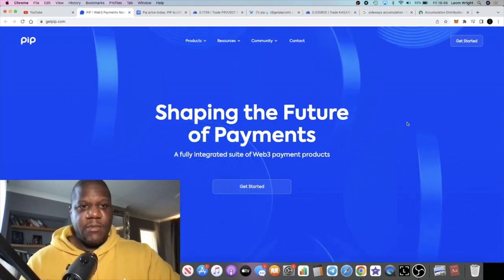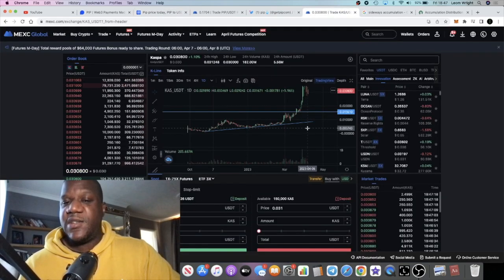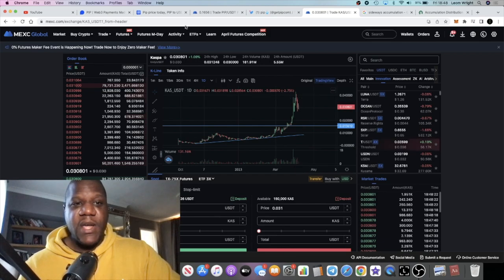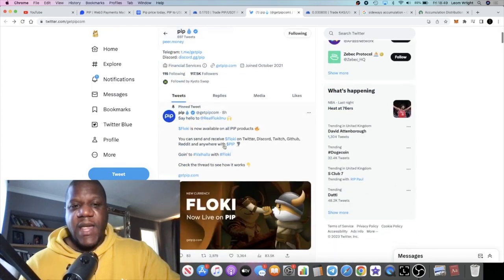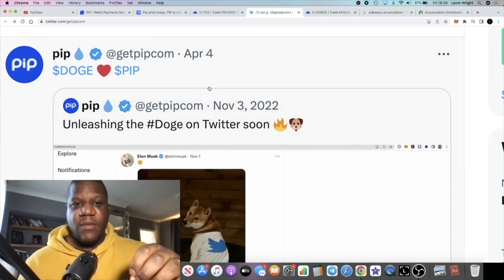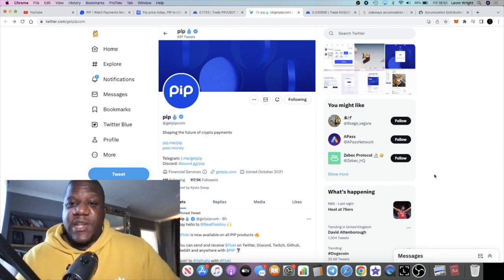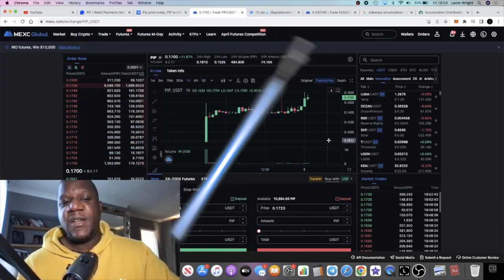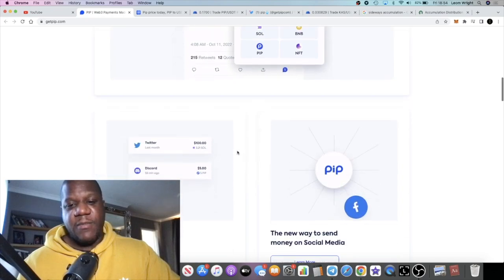PIP IS BULLISH! + KASPA Bull Pattern